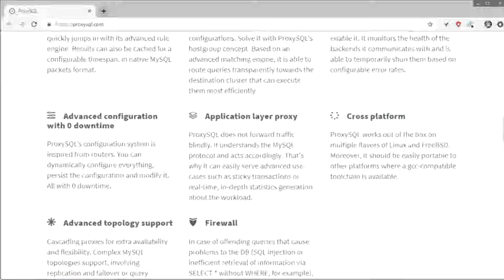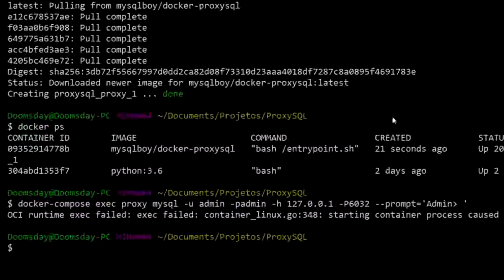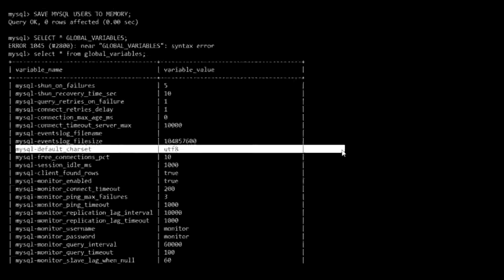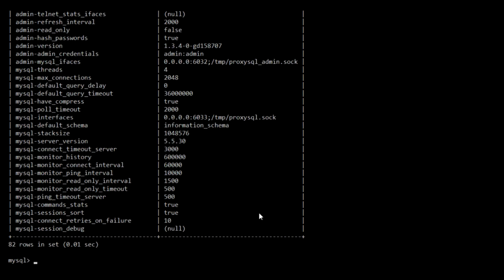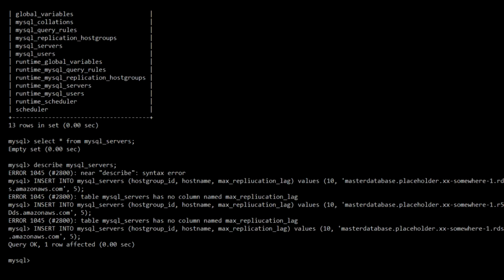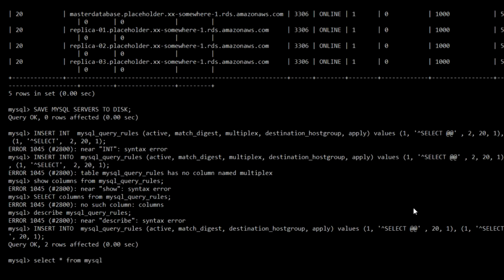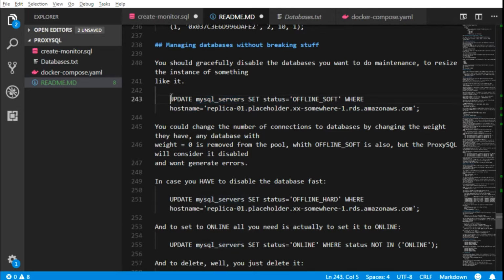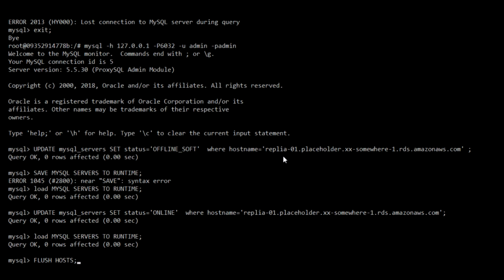How to ProxySQL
This is a comprehensive video showing how to work with ProxySQL, how to configure it and set it up with many MySQL replicas.